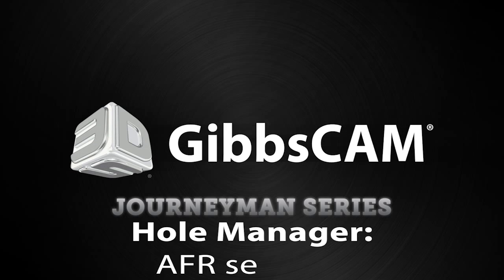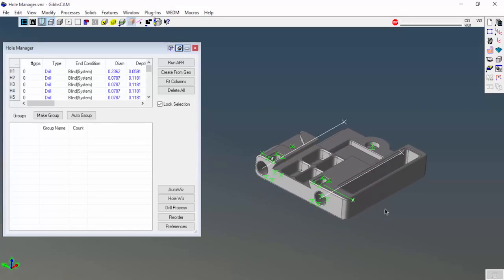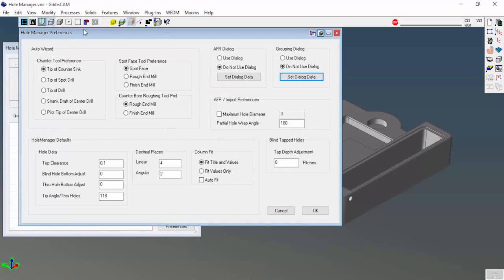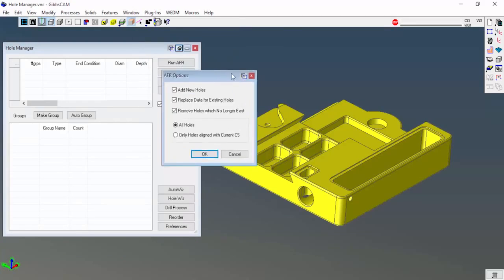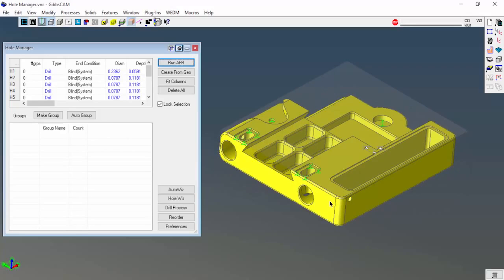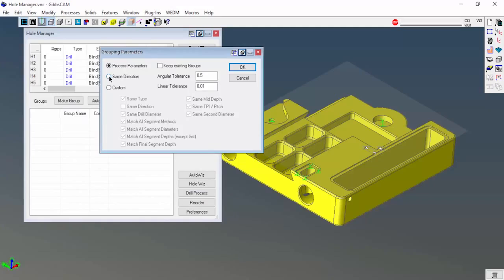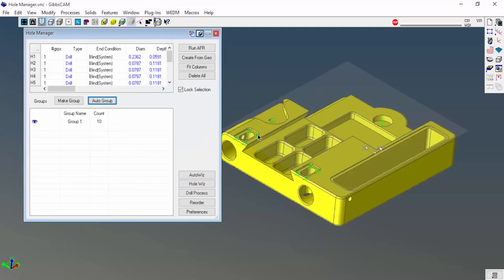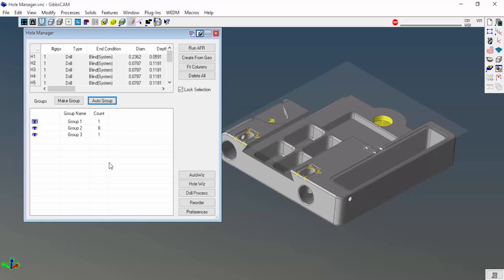10 AFR Settings